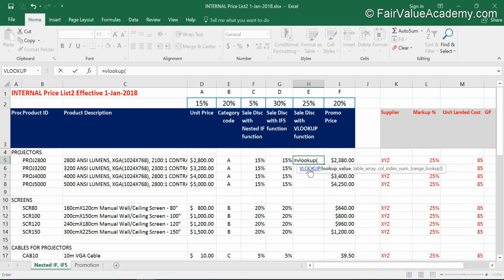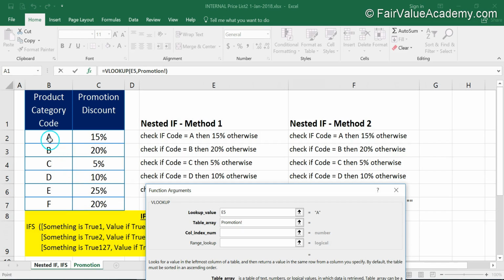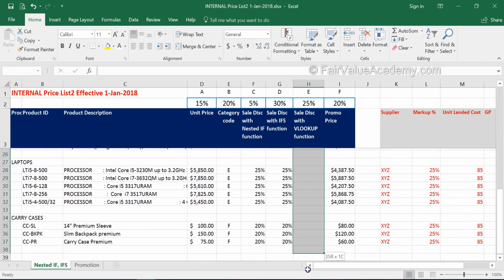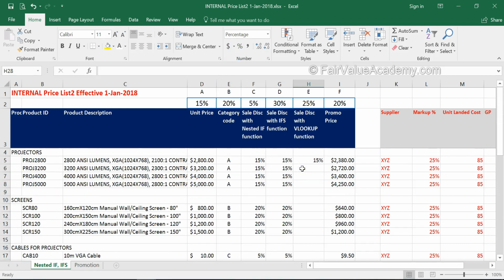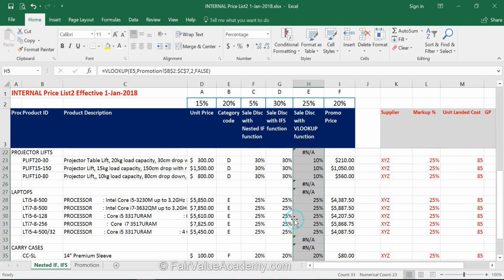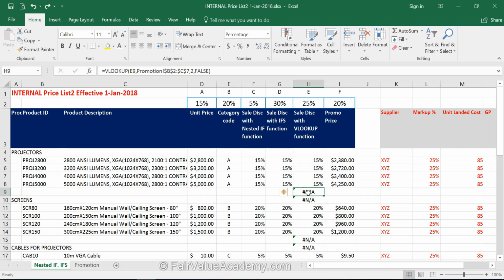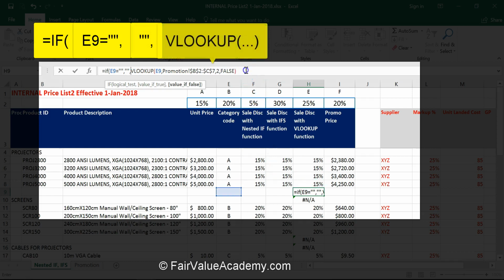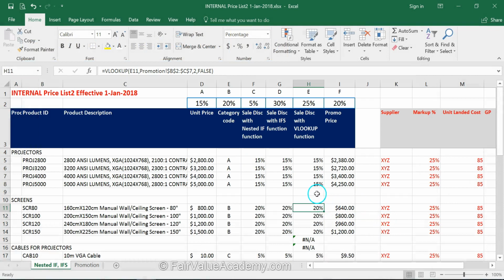Excel 10 3 6 Using VLOOKUP instead of Nested IFs for tests requiring exact comparison